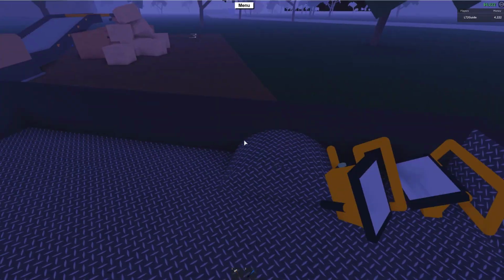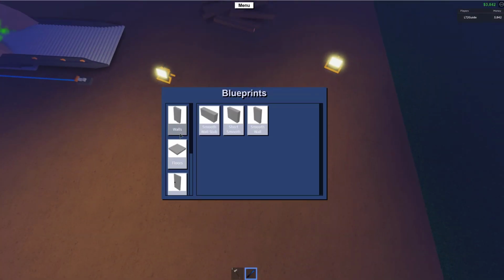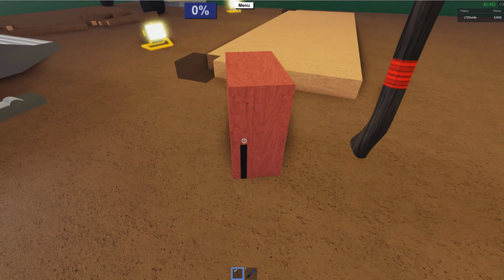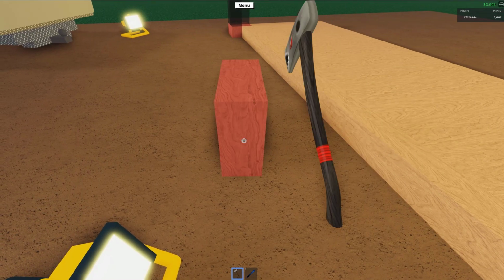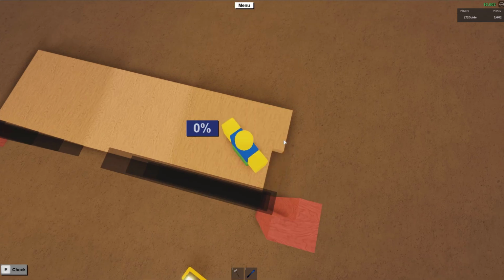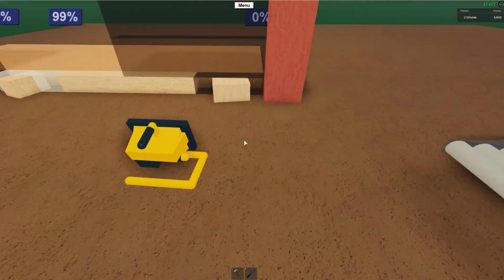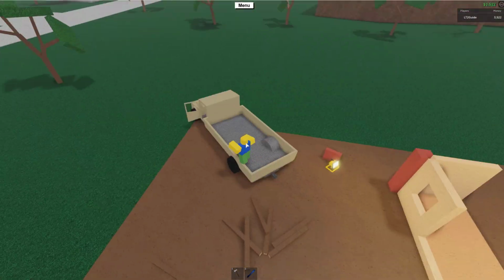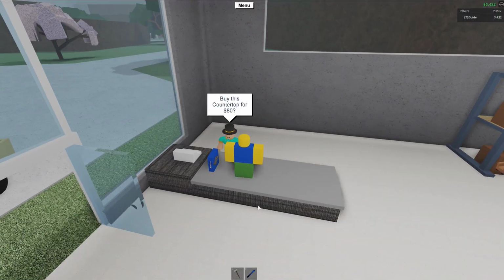The Lumber Tycoon 2 (LT2) Guide! | Ep.5 - Creative Building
In this episode of the guide, I show you how to build a starter house an other building strategies!